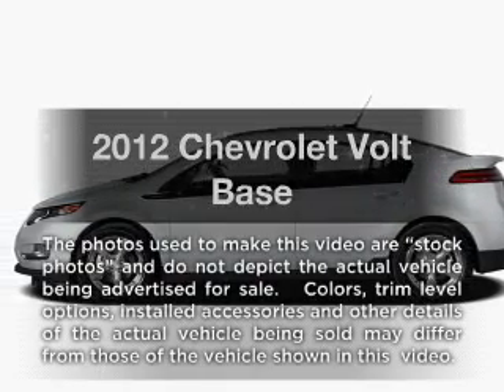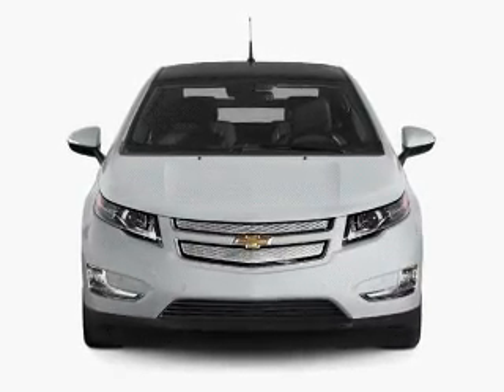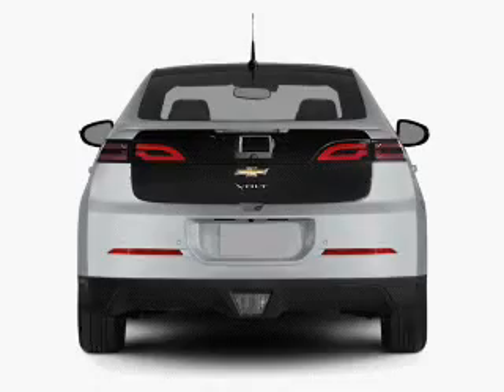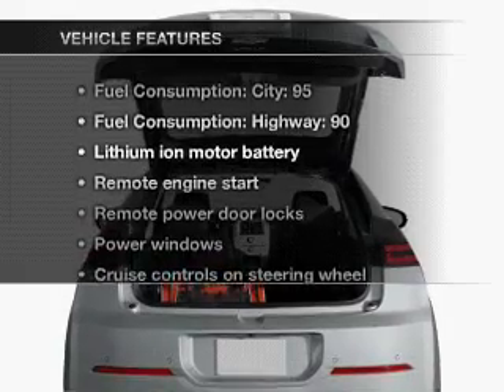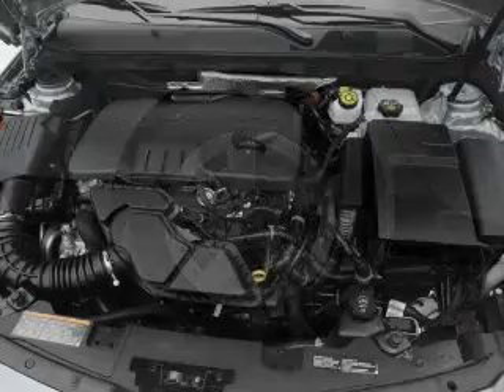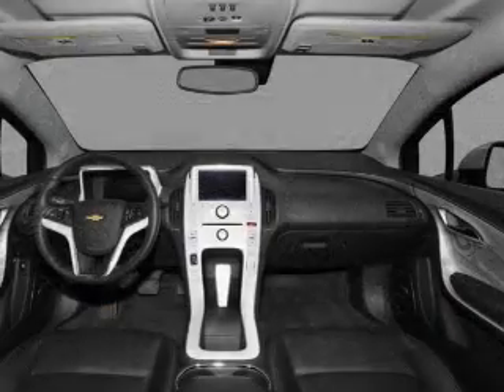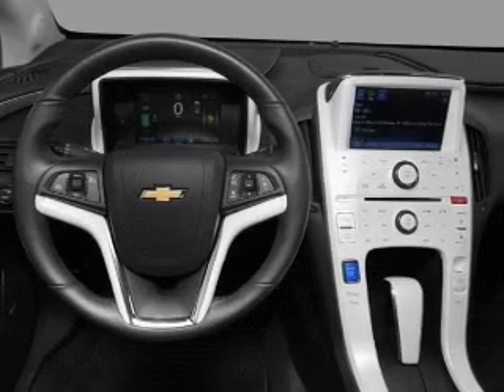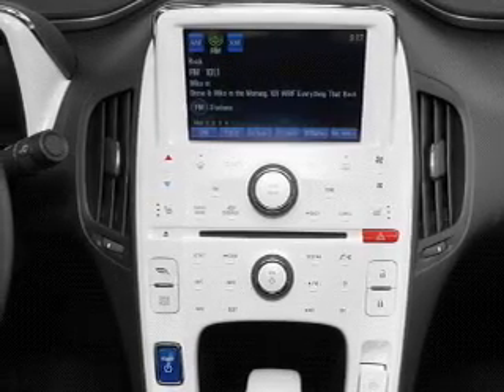2012 Chevrolet Volt - Wheat Ridge CO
Year: 2012
Make: Chevrolet
Model: Volt
Trim: Base
Engine: .0
Transmission: 1-Speed Automatic
Color: Black
Mileage: 0
Address:
11001 West I-70 Frontage Rd North